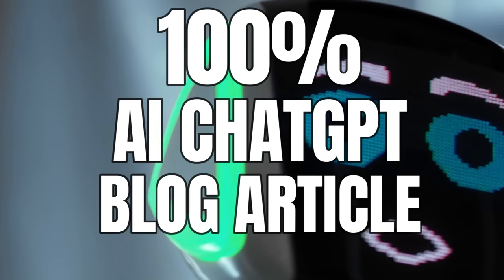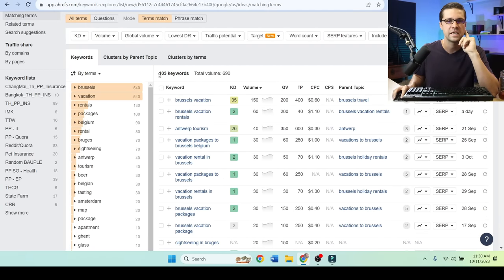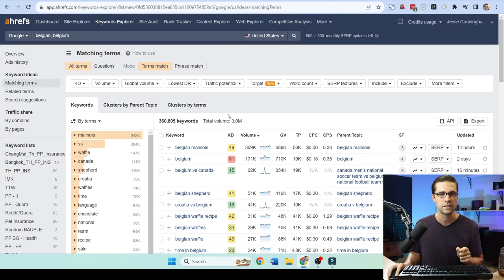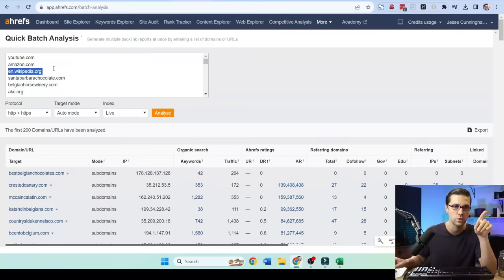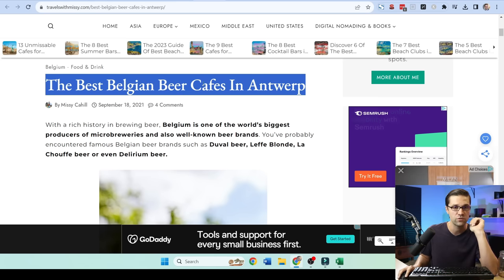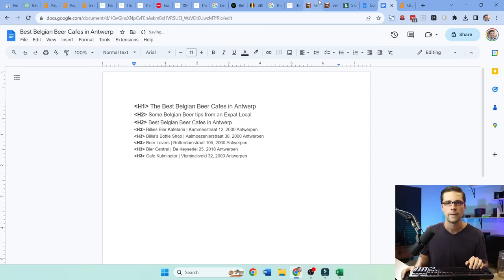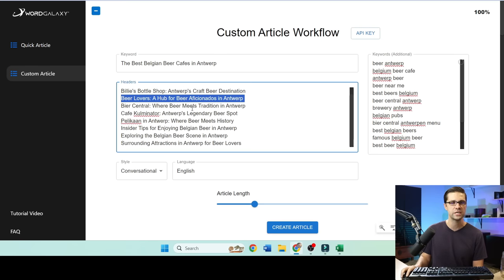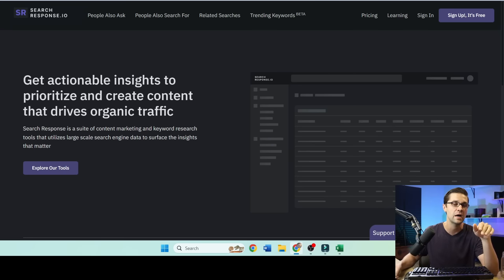🤯How I Rank ANY Website in 10 Minutes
In this video, we discuss How to Rank a Blog in 2024. I'm using chatgpt, AUTOBLOGGING and more 🚀 Let's focus on SEO, niche websites, and more.